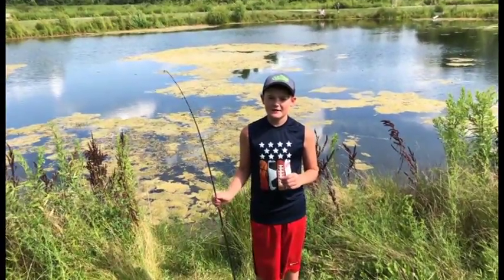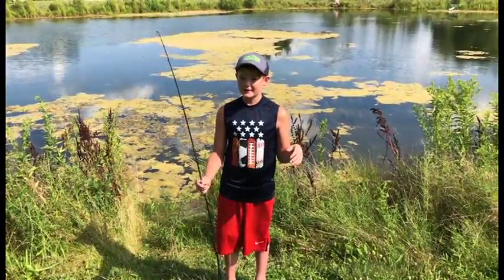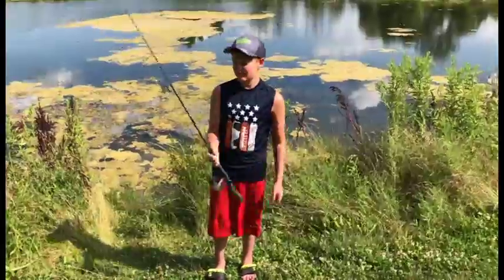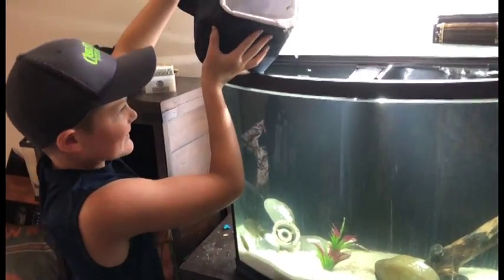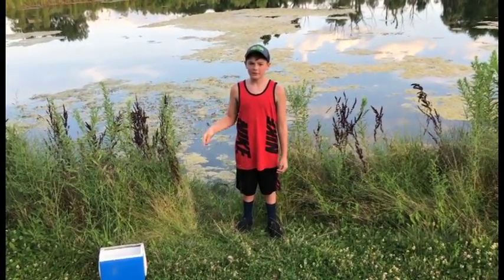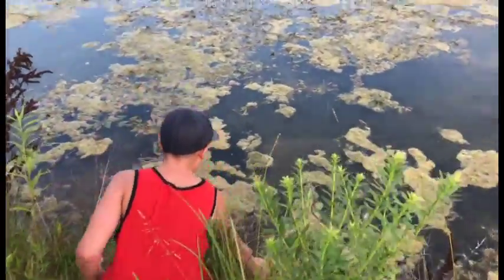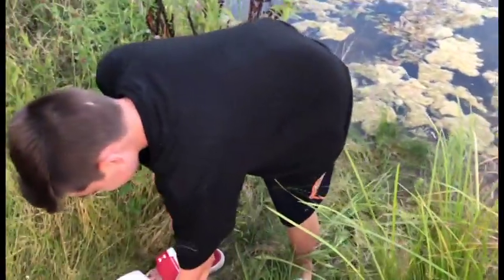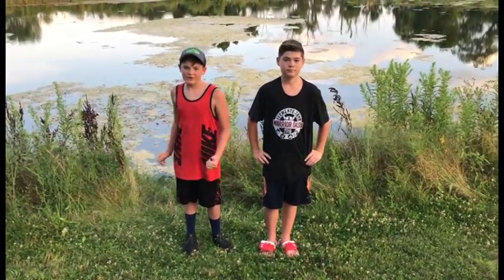How to Make Your Mom Happy!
Brothers fishing and exploring the outdoors and test the patience of there mother!